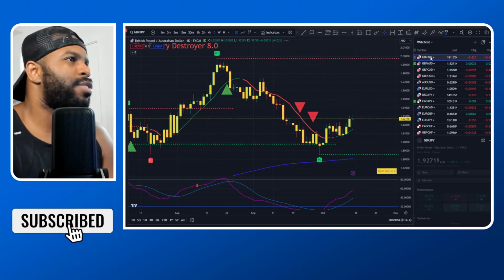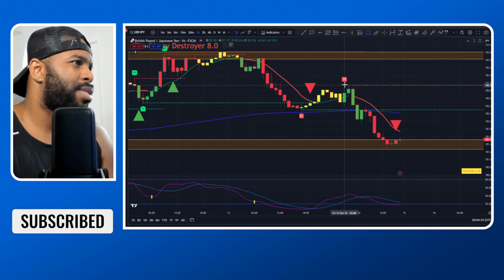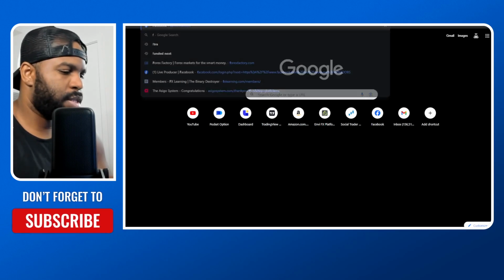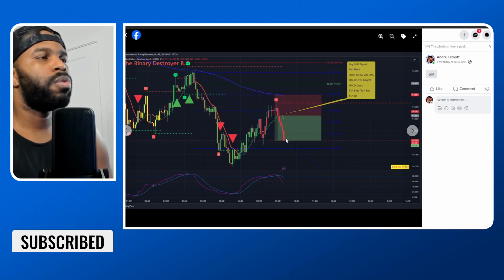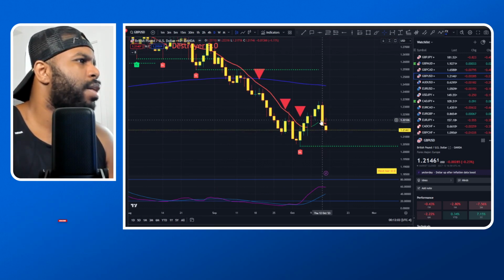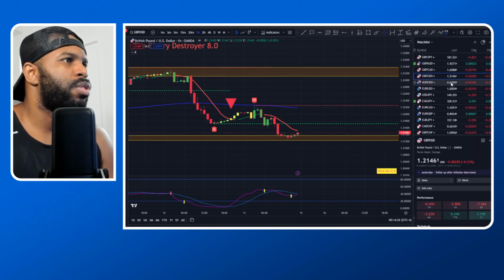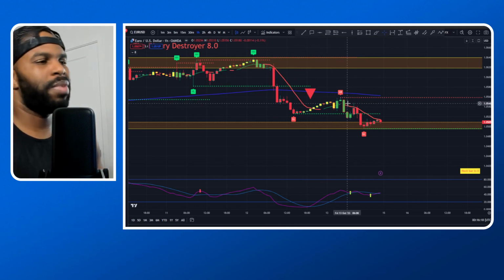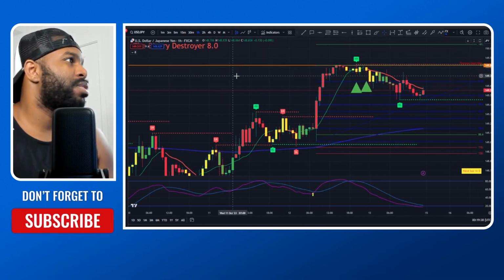Get Access To My HFT Bot For A One Time Fee Of $250